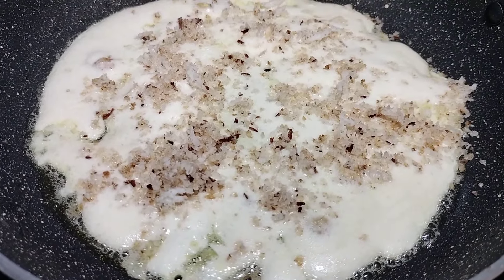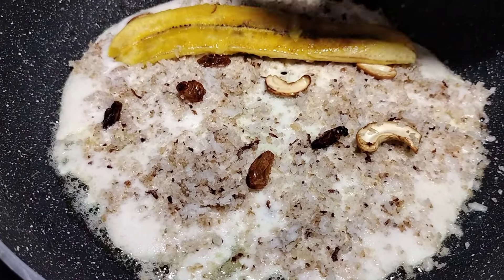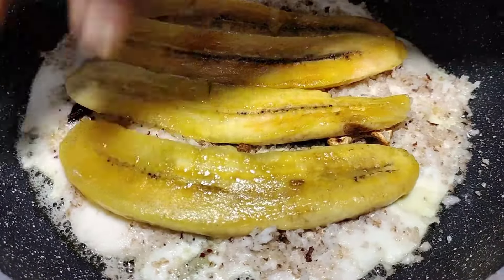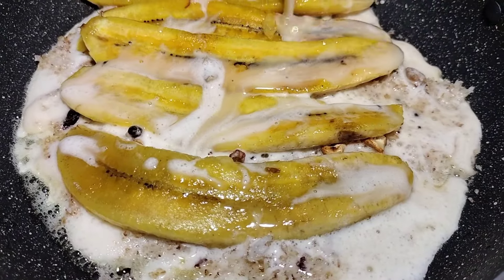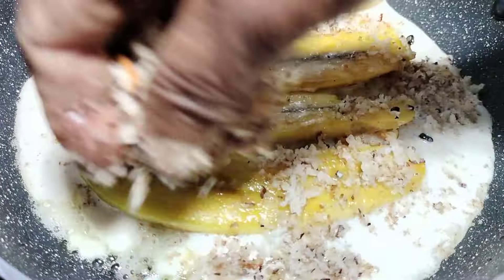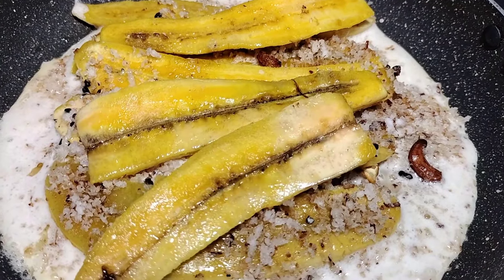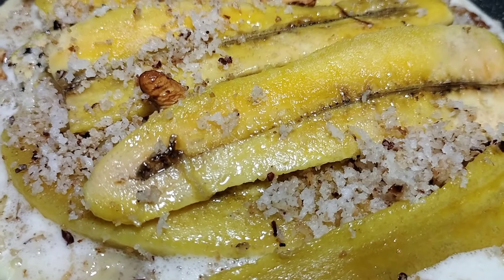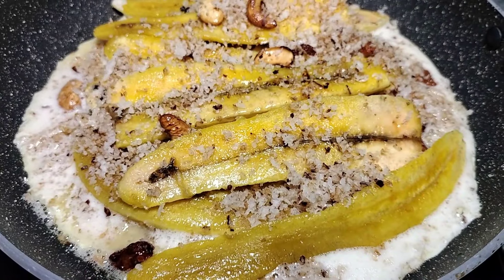ഏത്തപ്പഴവും മുട്ടയും ഉണ്ടോ? BANANA EGG KAI POLA RECIPE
INGREDIENTS :

Dry grapes - 11Nos
Sugar - 1 1/2 Tsp